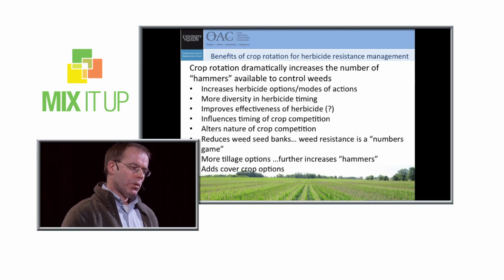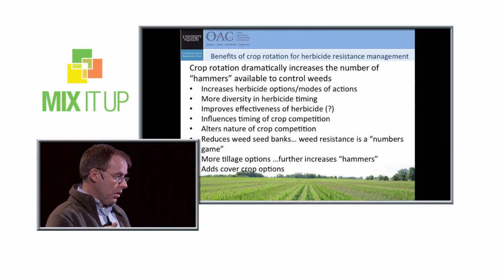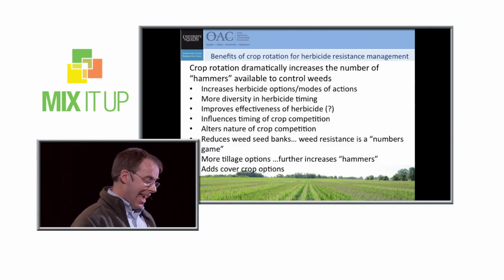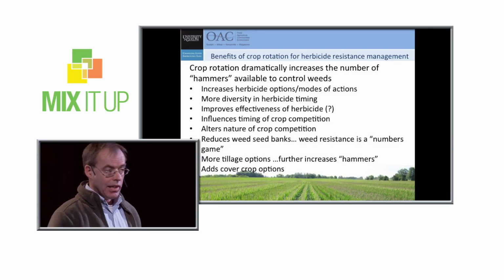Knowledge Centre: Variety is the Spice of Life – Why Crop Rotation Works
Follow along as Dr. Bill Dean explains the major benefits of crop rotation for bettering your farming operation in this short conference clip. From improving the effectiveness of herbicides to increasing tillage options, all benefits stem from simply rotating crops.

Bayer continues to focus on creating innovative crop solutions to help famers control existing crop threats and get ahead of emerging ones, from seed to harvest. By intertwining science and creativity, Bayer shapes the future of agriculture to advance health and nutrition one field at a time.